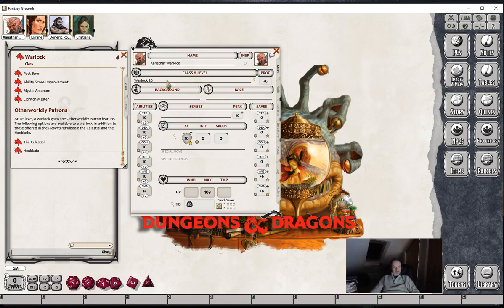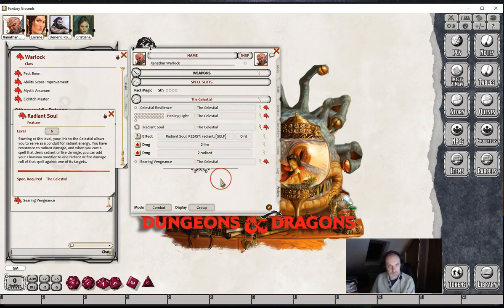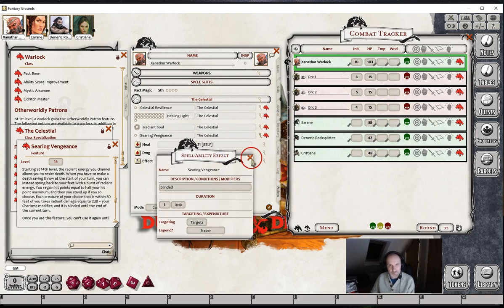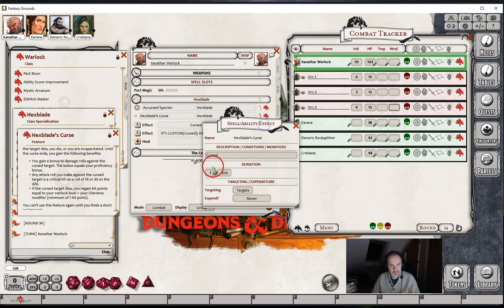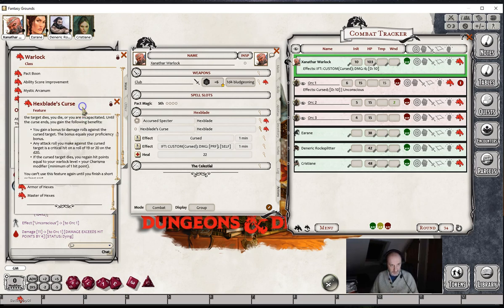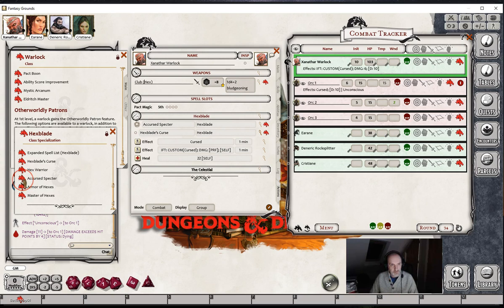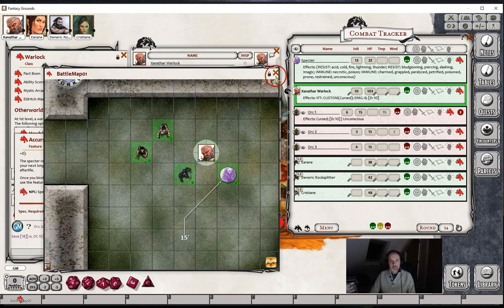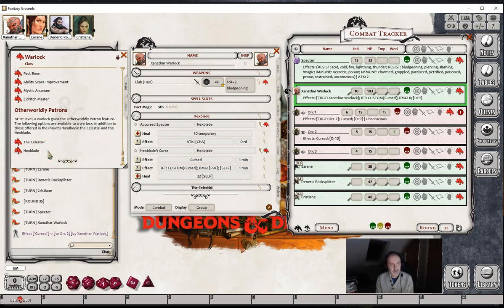Effects for Xanathar's Warlock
This video considers the effects which can be put in place for the Warlock Archetypes from Xanathar's Guide to Everything in Fantasy Grounds